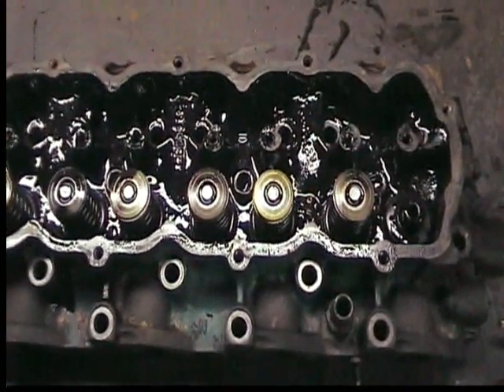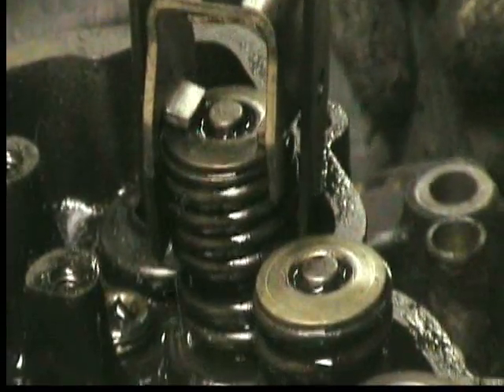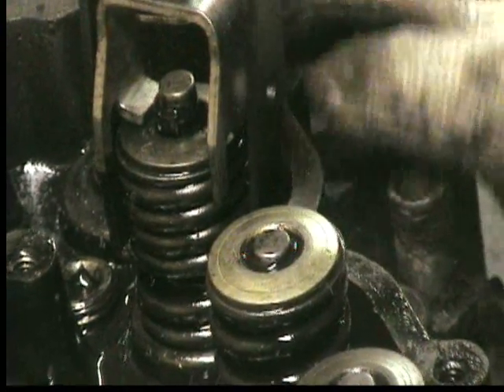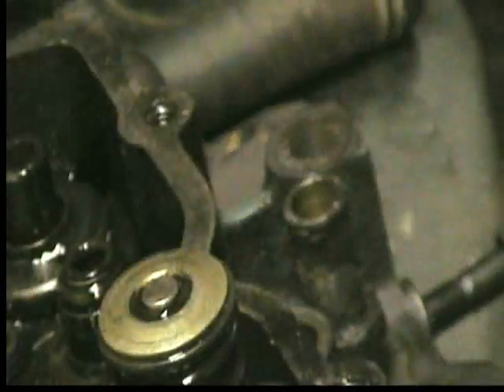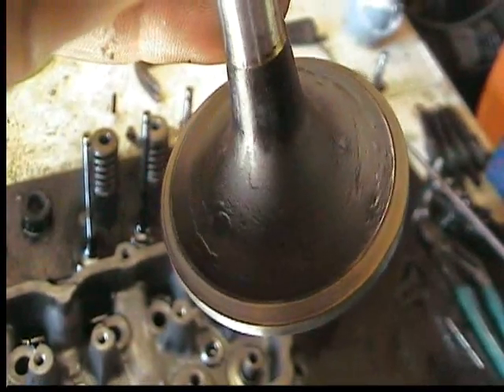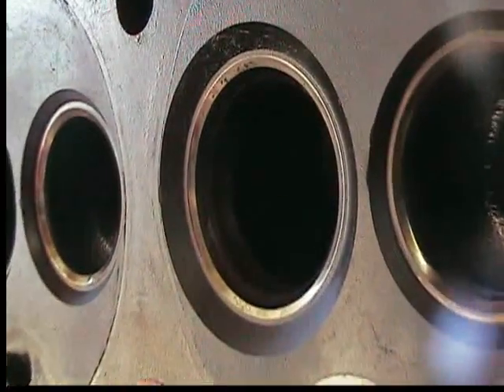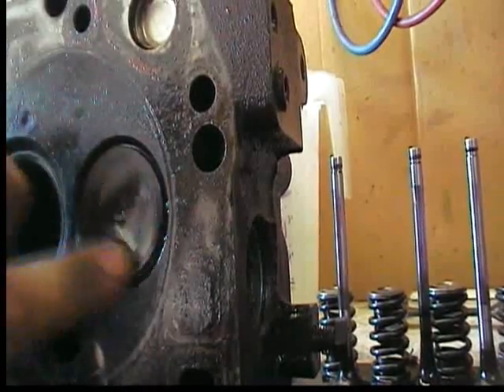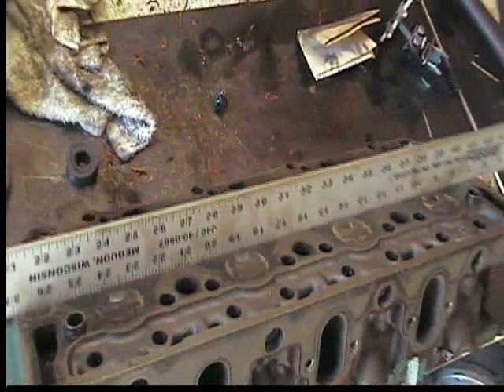Basic valve job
A demonstration on how to inspect and do a basic valve job.